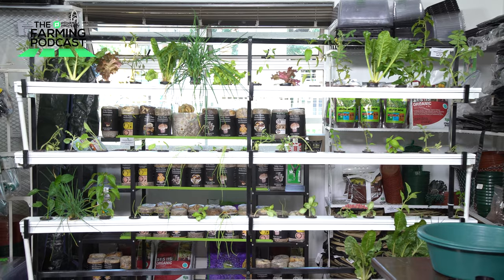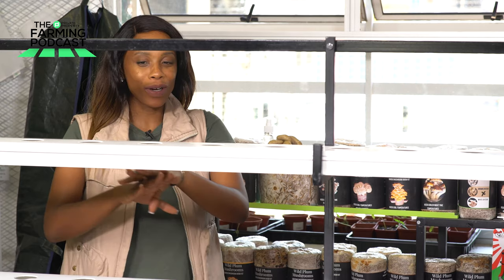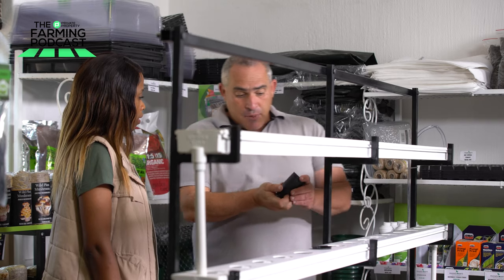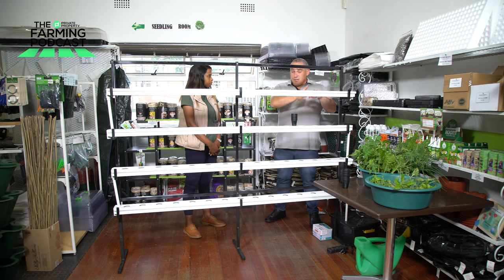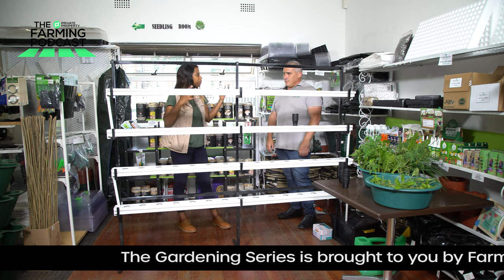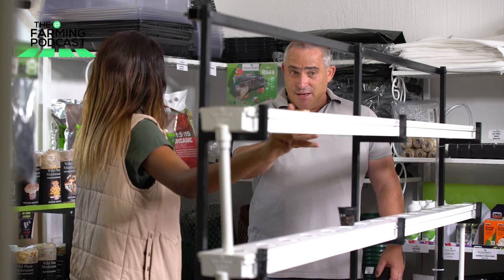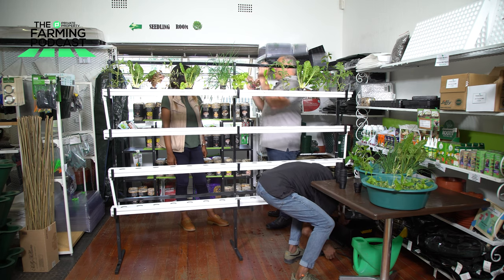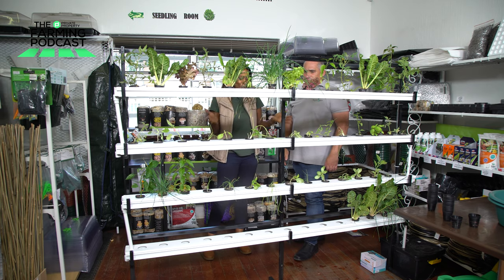EPISODE 109: HOW TO SET UP A NFT HYDROPONIC SYSTEM | THE GARDENING SERIES PART 5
Are you looking to grow your food but either lack the space or expertise? You’re in luck because today, Cass Davies from @TheHomeGrowers joins us to teach us how to assemble a 60 pocket NFT hydroponic system.

Cass will be showing us how to set up the system’s nutrients, reservoir, clay pebbles and vegetables. This NFT system is ideal for home growers because of its simplicity and cleanliness to set up, as well as how fast it takes for your food to start growing.

Swing in at 8 pm with @MbaliNwoko for a guide on setting up an NFT hydroponic system, how it works, and the benefits it provides to home growers.

Would you grow food using this NFT system?

A: Yes
B: No

Leave your answer in the comment section.